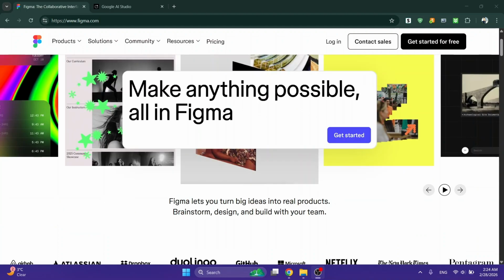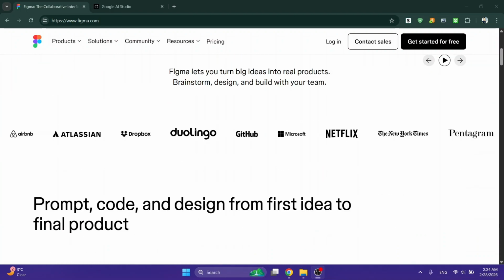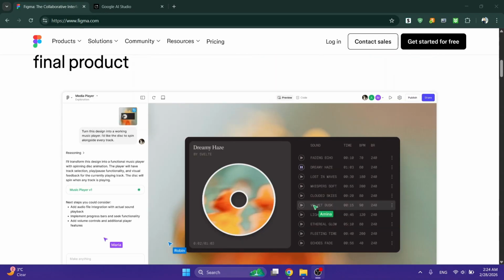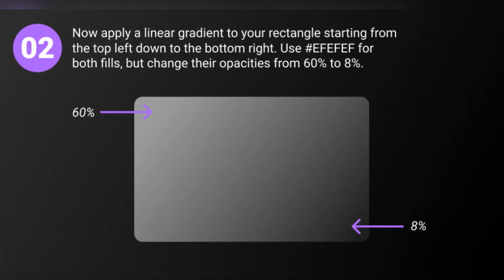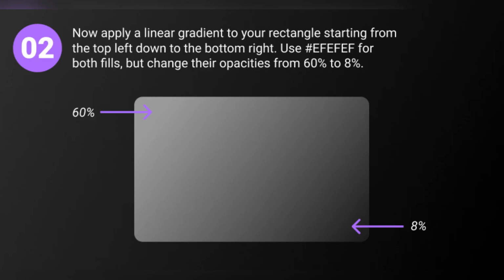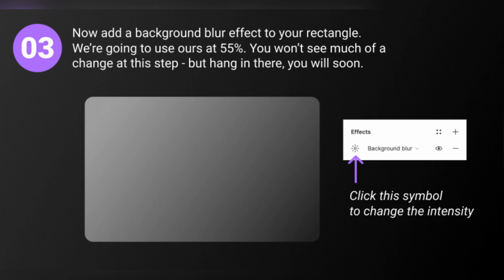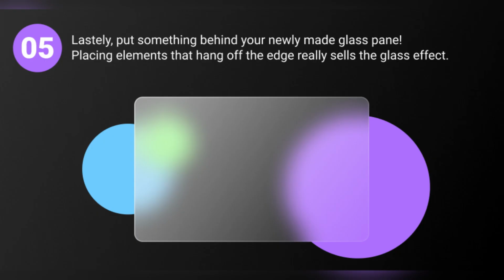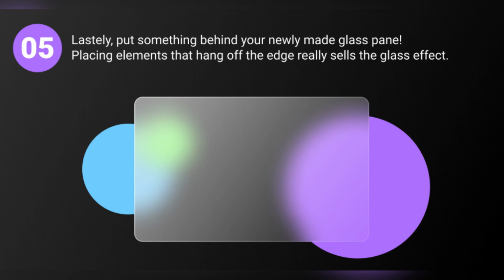How to Use the Glass Effect in Figma | Sleek Modern UI Design Masterclass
Welcome to this highly requested masterclass on how to use the glass effect in Figma! 🚀 Glassmorphism continues to be one of the most stunning and popular visual trends in modern UI/UX design, heavily featured in top-tier operating systems and cutting-edge web apps. In this tutorial, we will break down the exact formula for creating the perfect frosted glass look. We will dive deep into combining background blurs, semi-transparent fills, delicate inner borders, and soft drop shadows to give your UI cards a beautiful, translucent, and highly realistic glass finish. 💻✨

Understanding exactly how to use the glass effect in Figma allows you to create interfaces that feel incredibly premium and visually engaging. We will show you how to layer these glass elements over colorful gradients and vibrant background photography to maximize the visual impact. You will also learn how to turn this aesthetic into a reusable Figma style so you can instantly apply it to any component in your design system. 🎨🔥